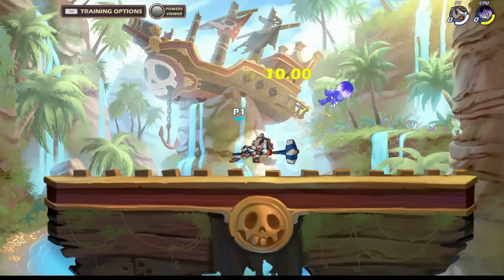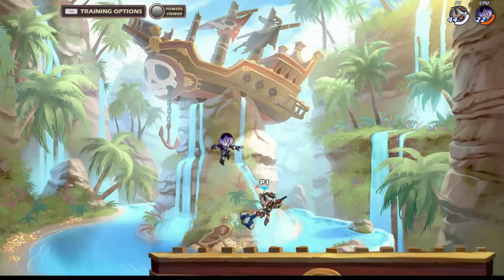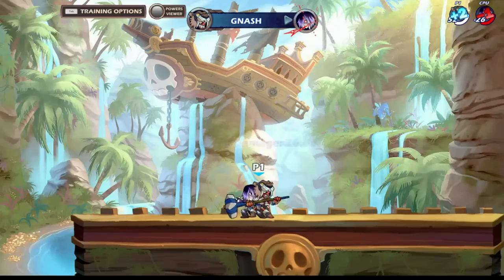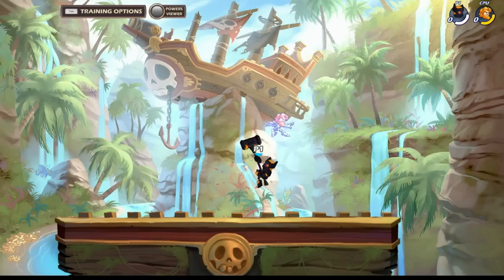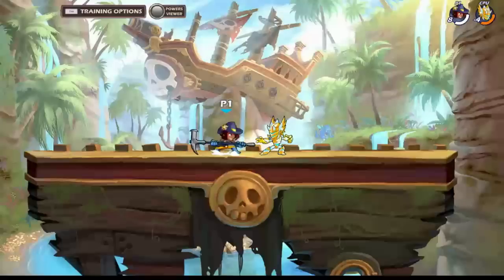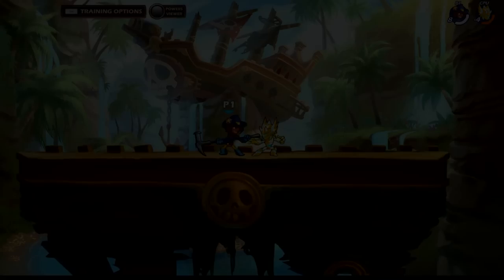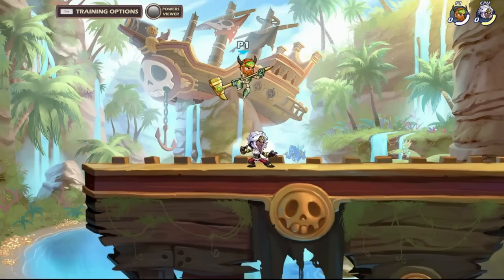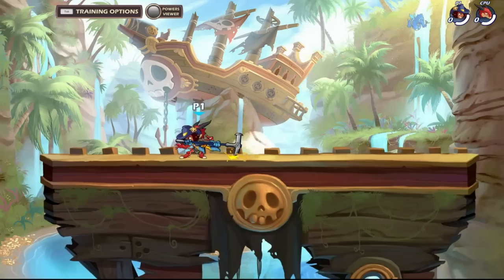Brawlhalla Hammer Guide | True Combos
Sorry for my voice in some clips, was a little sick :(
Timestamps:
Dlight Slight: 0:17
dlight gc nlight: 1:12
dlight turnaround dair: 1:59
dlight dashjump dair: 2:53
dlight jump sair: 3:48
dlight recovery: 4:21
sair nlight: 5:13
slight nlight: 6:07
grounded mafia: 6:41
aerial mafia: 8:00